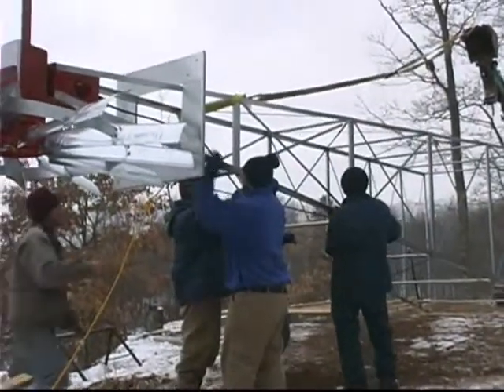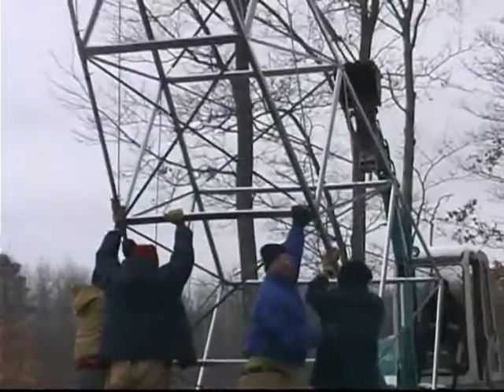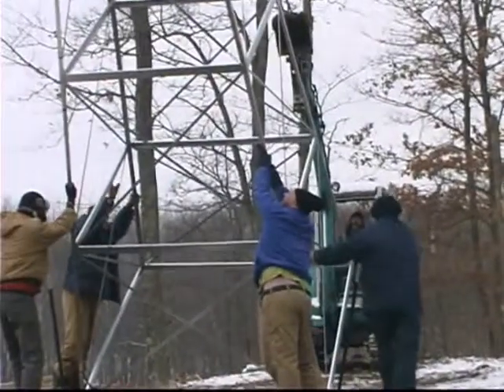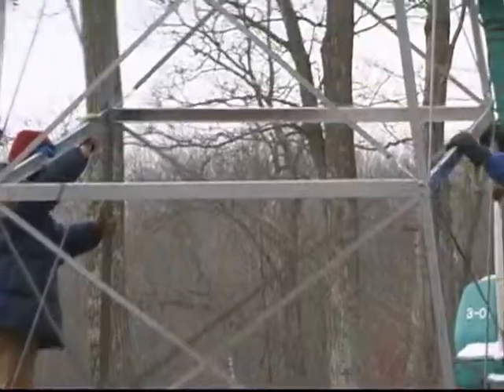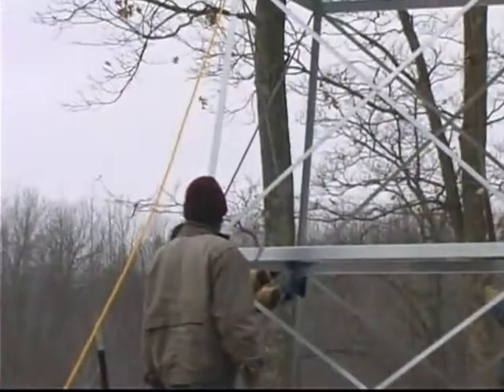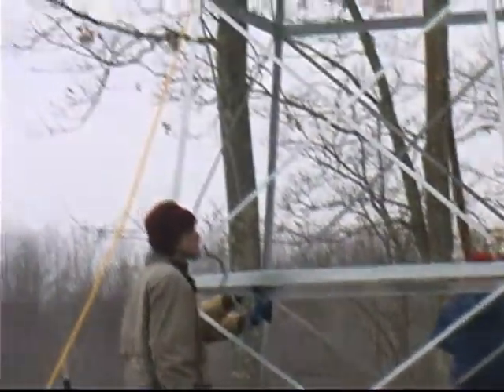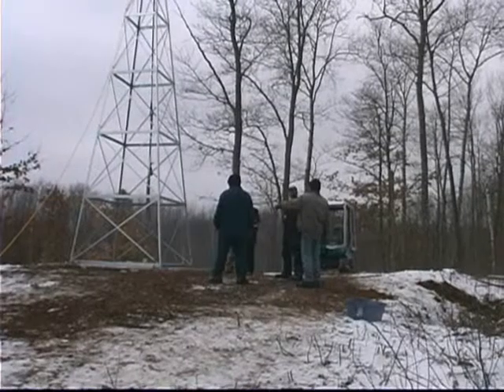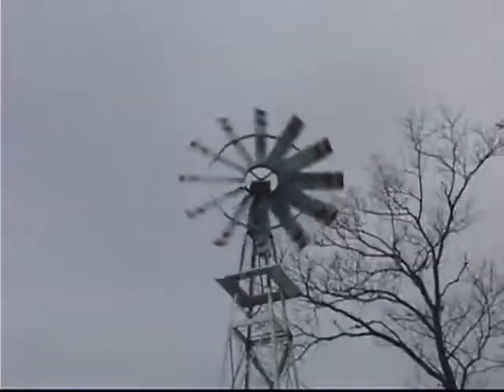Wind Mill Raising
The makers of this windmill said in the assembly directions that they wanted the mill attached to the tower and then lifted. So that is what we did.  The windmill runs a compressor and is used to aerate a small, shallow lake to help more of the fish live through the winter. Made in China, shipped to the US, costs more than I had build a several KW electrical generating wind mill for.